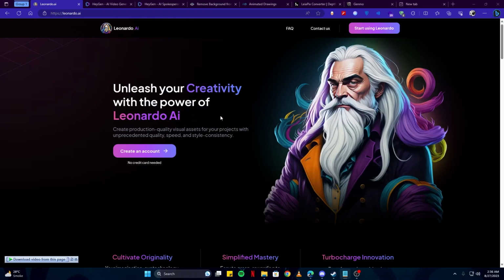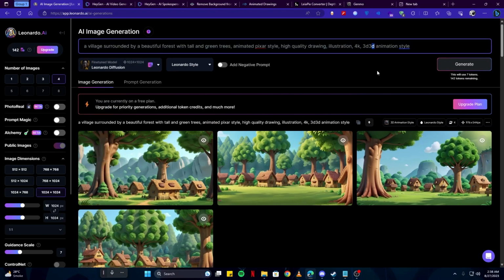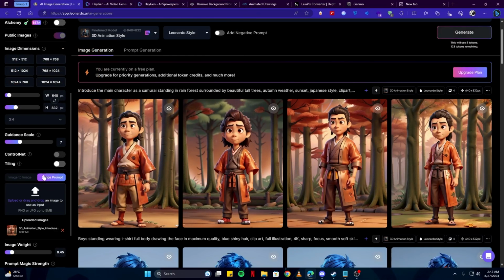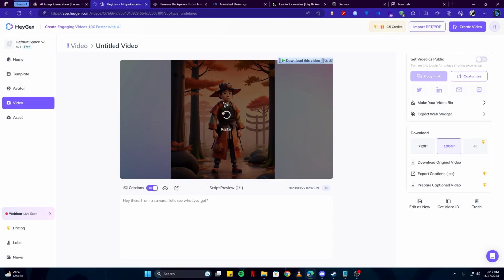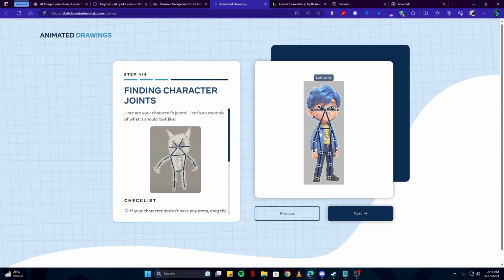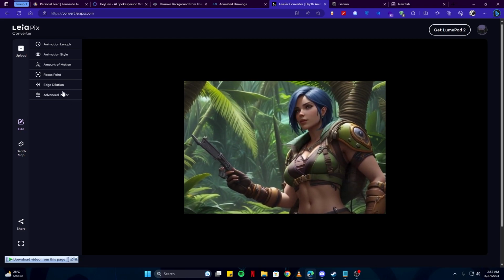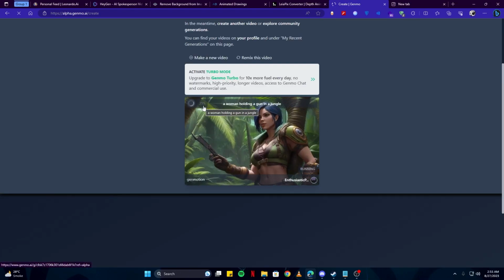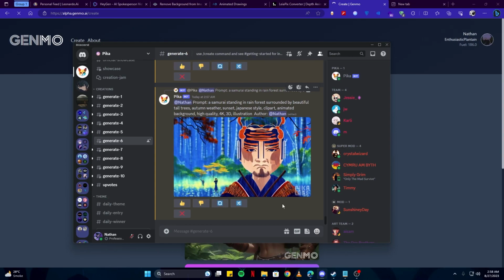How To Create Cartoon Animation Video Using AI For FREE | AI Video Generator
With this AI Video Generator Tutorial, you will be able to create amazing cartoons and animations with AI in a simple step-by-step way.

Whether you are a complete beginner or an experienced animator, by following our AI Tutorial you will be able to start creating these cartoon animations with AI today but please make sure to watch the video until the end and follow every single step!